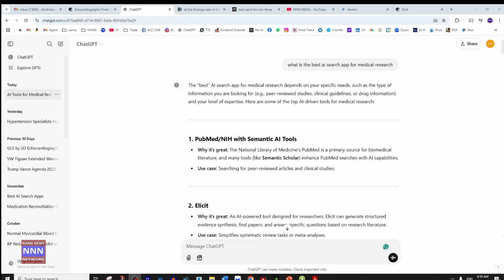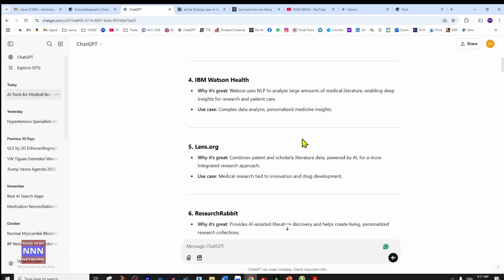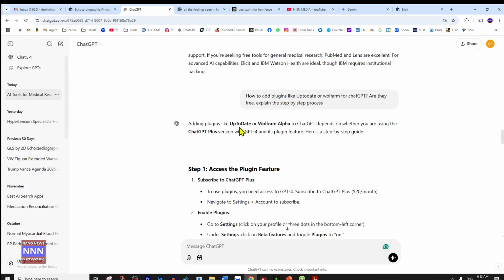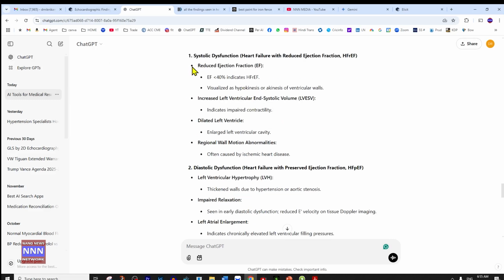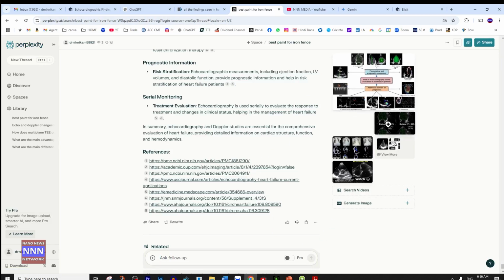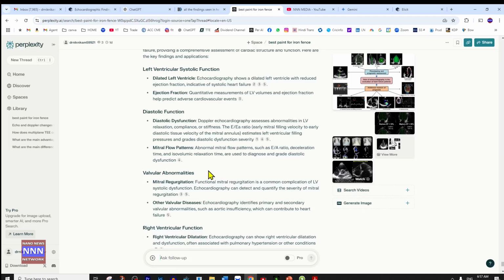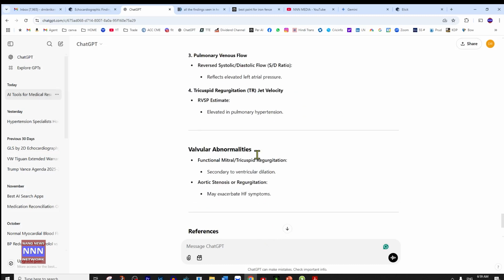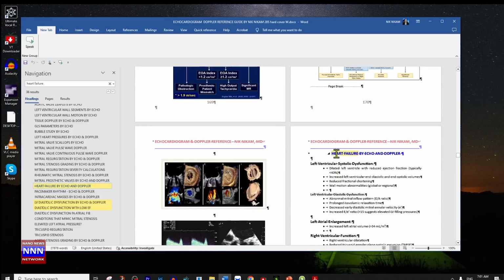Best AI app for medical research writing and presentations by Dr Nik Nikam